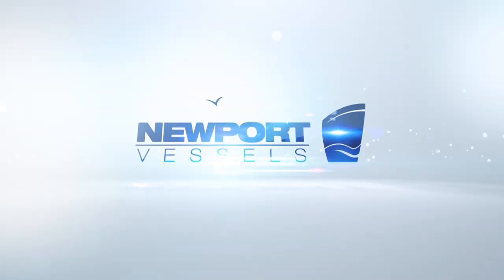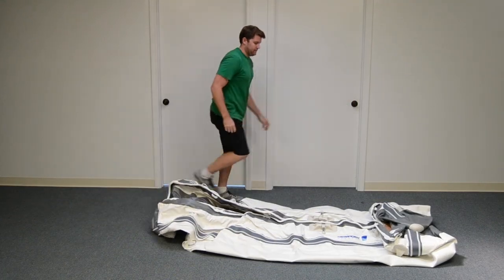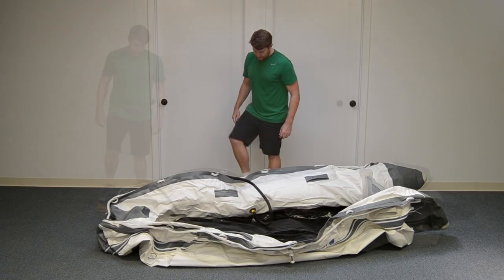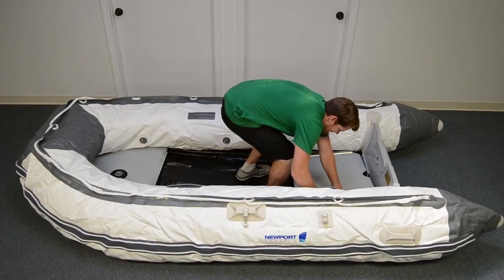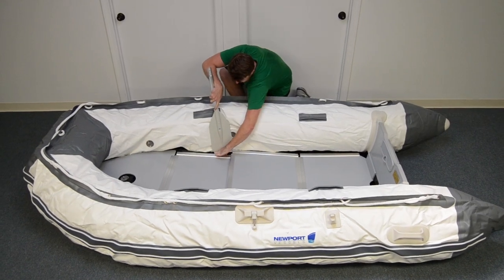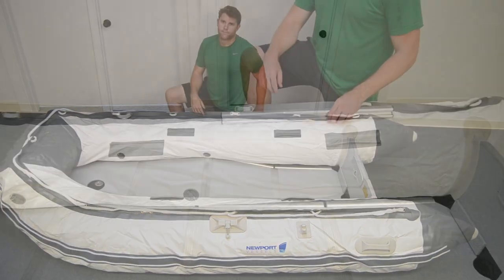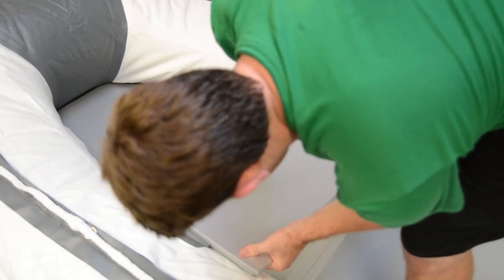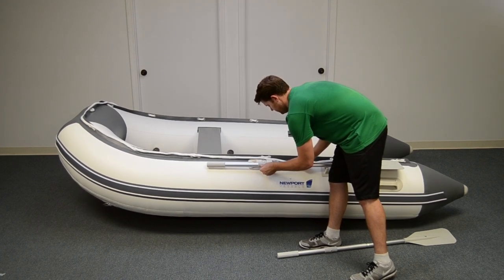Inflatable Boat Assembly And Setup Instructions - Newport Vessels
How to assemble and properly setup your Newport Vessels brand inflatable boat.  This short video tutorial will walk you through the proper way to quickly and easily assemble your inflatable boat.  First time inflation and setup should take about 20 minutes. After the first time and once you become familiar with the setup process, setup should take about 10 minutes. Enjoy your Newport!